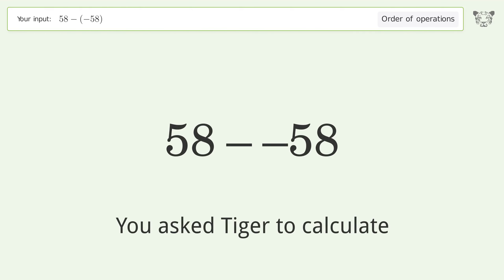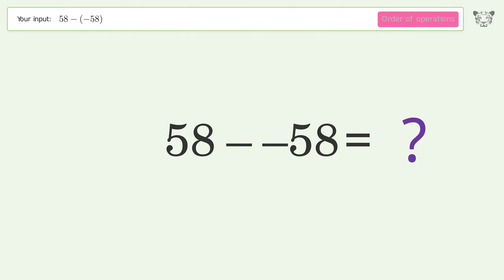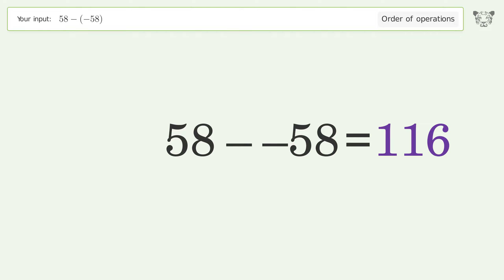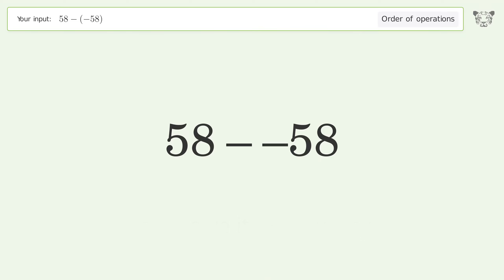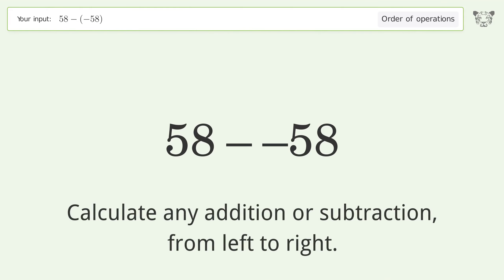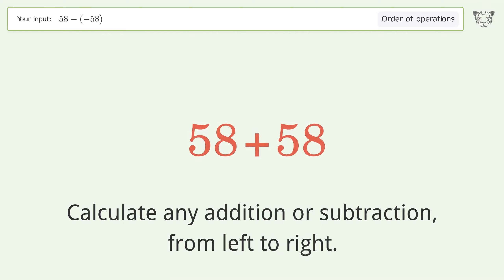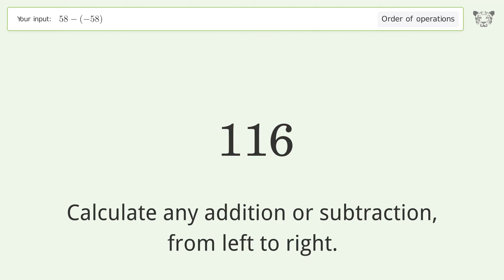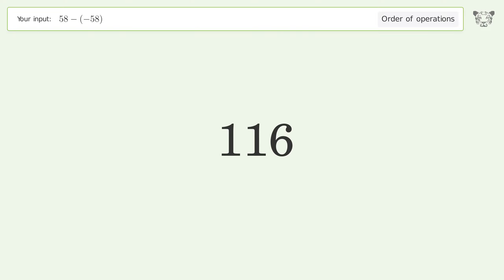Master Order of Operations: Solve 58-(-58) Step by Step!